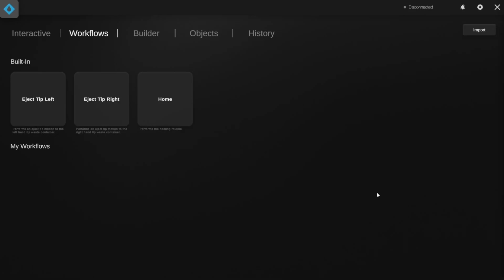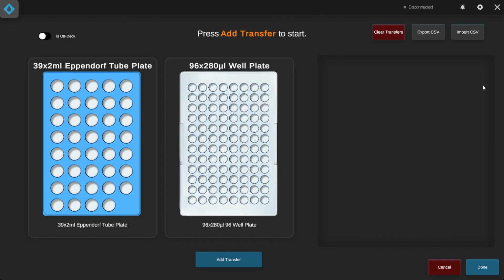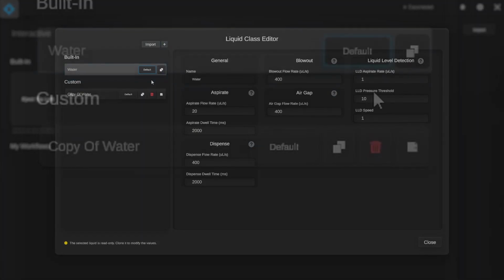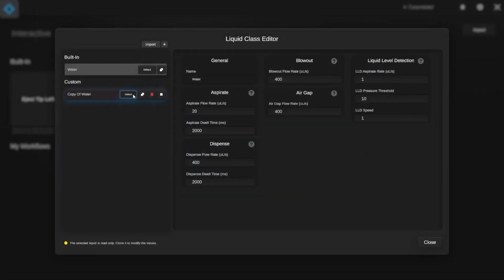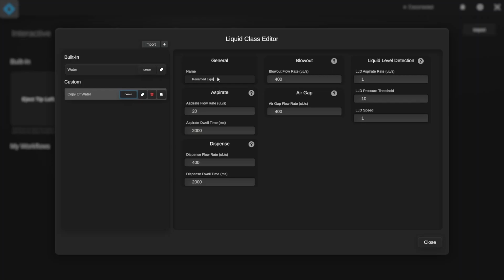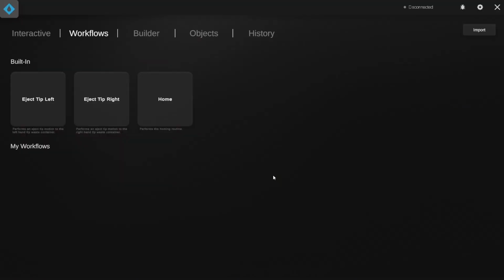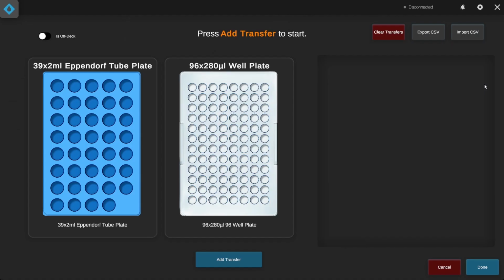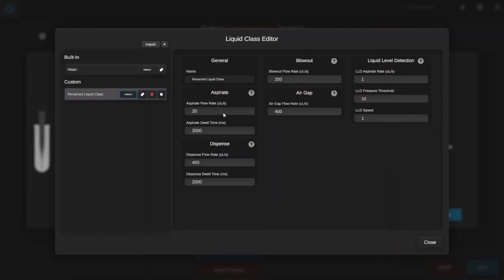Liquid Class Editor | Instructional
How to use the liquid class editor in Flow for optimal liquid handling.

Pipette differently with the i.prep®.
A bridge between trivial and complex liquid handling tasks.
Technology that offers simplicity of set up and operation.
A form factor synergistic with your bench top workspace.
Freedom of choice for lab ware and consumables.
Compelling value for fully automated pipetting.